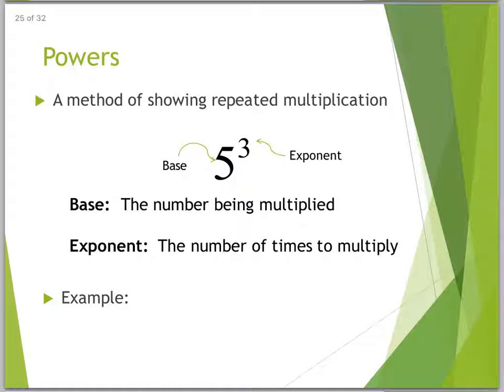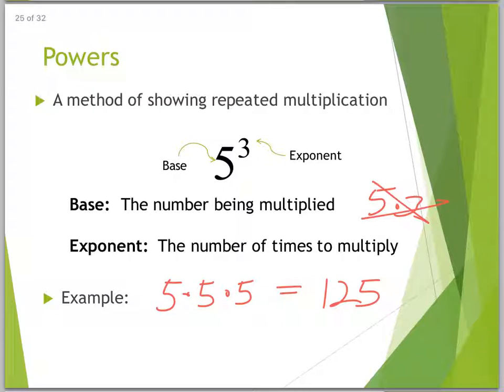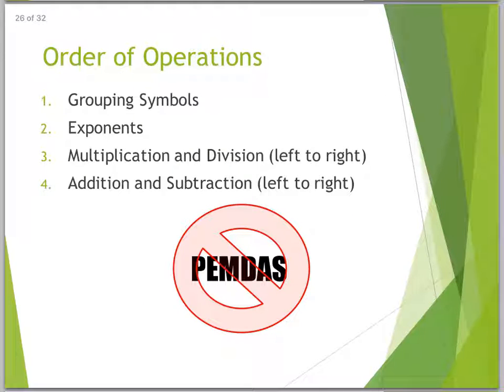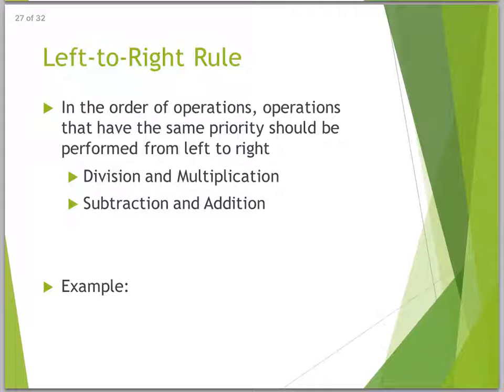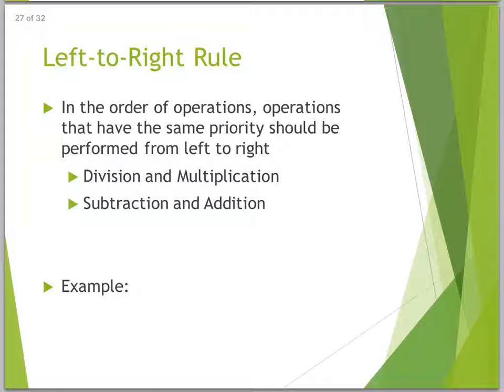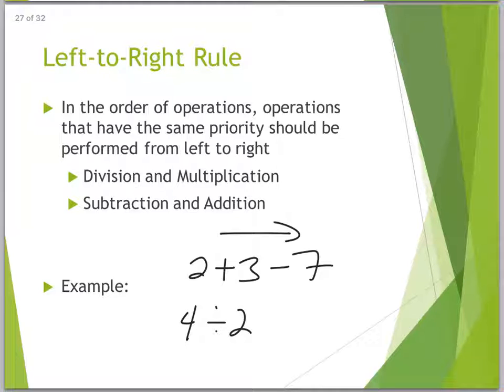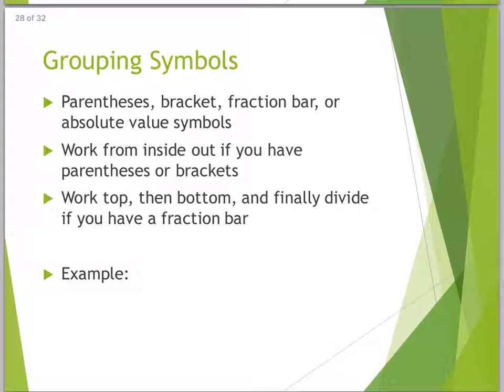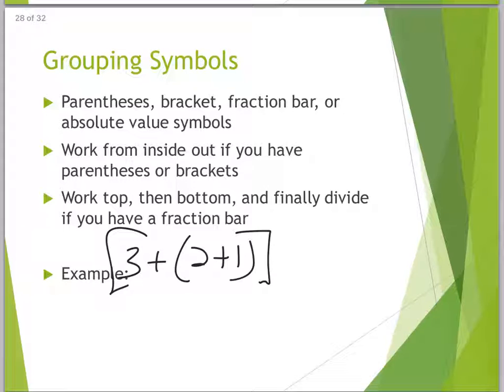pa 1-2 vocab